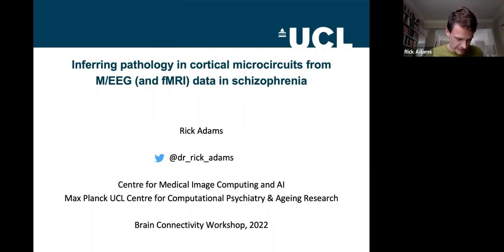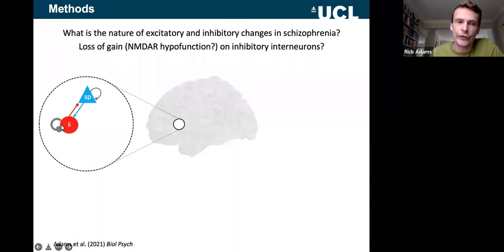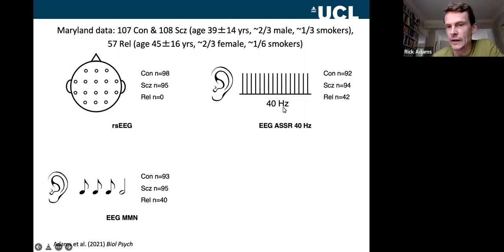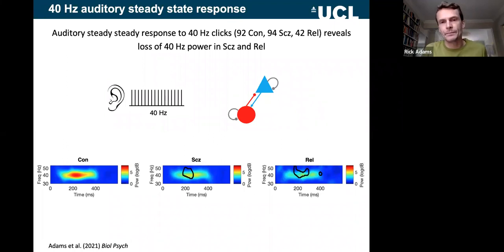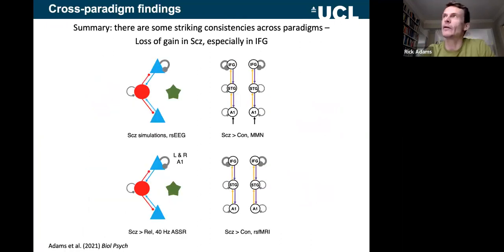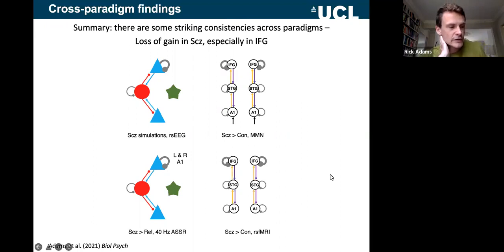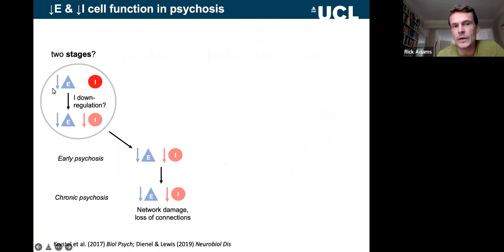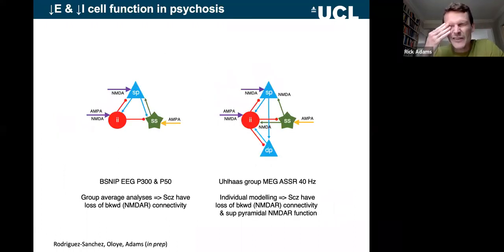BCW2022: Rick Adams: Inferring pathology in cortical microcircuits from M/EEG data in schizophrenia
Brain Connectivity Workshop 2022